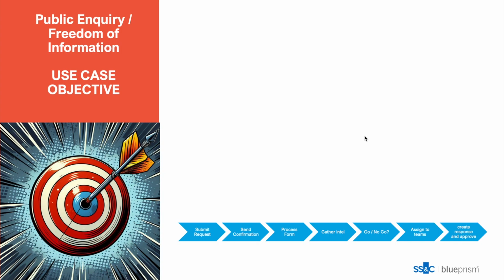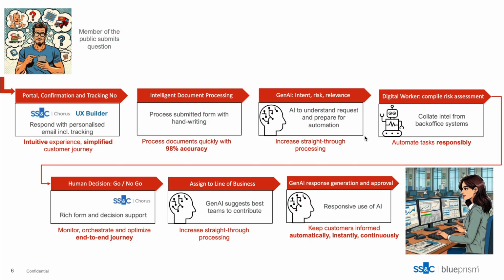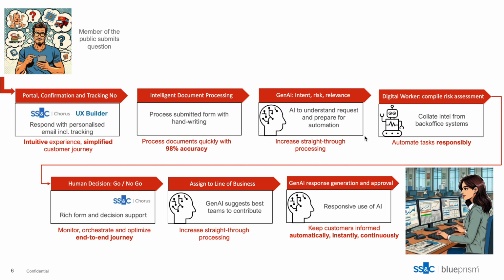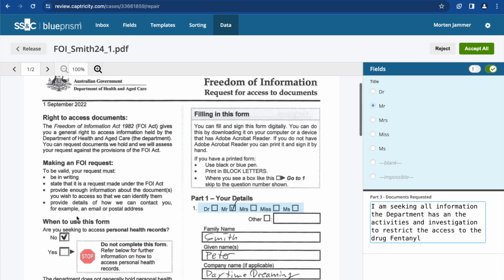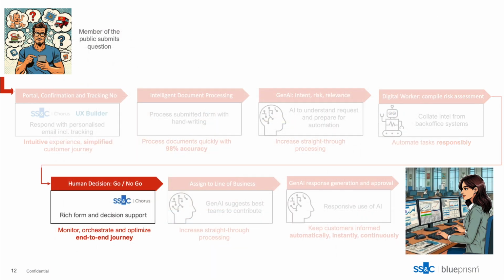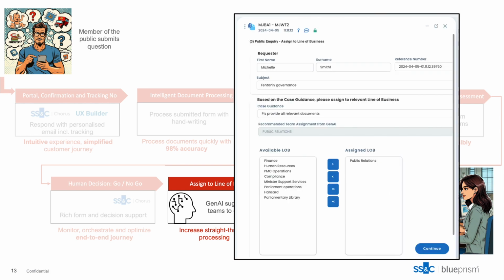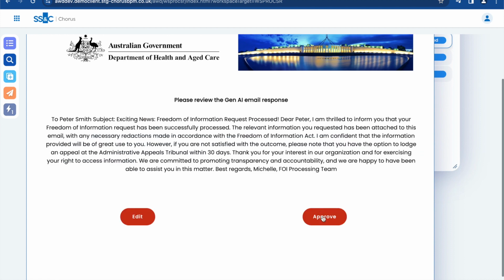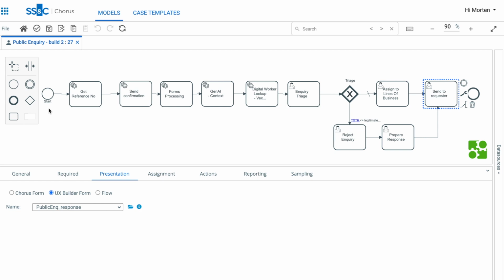SS&C Blue Prism Process Orchestration - FOI use case example in 8min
Please join us for a quick demo of Process Orchestration based on a fictitous FOI use case, using GenAI, a Digital Worker, a public portal, Intelligent Document Processing and user interaction. We will have a look at how an end user (member of the public) and Departmental staff engaging with a process. We also have a look under the hood.